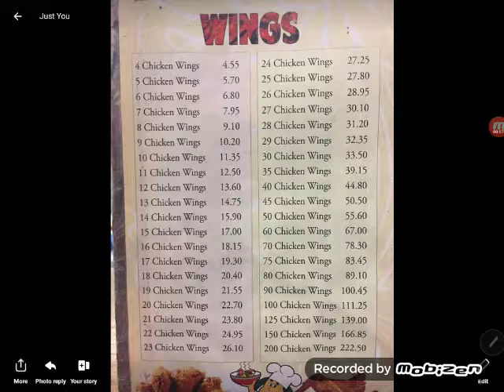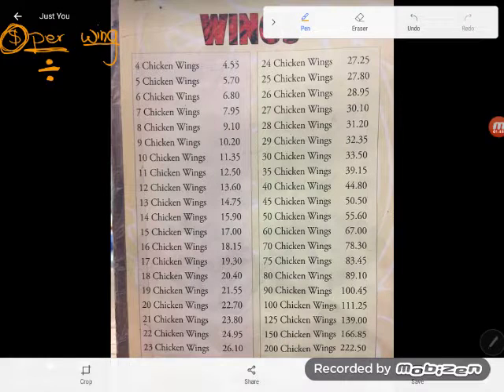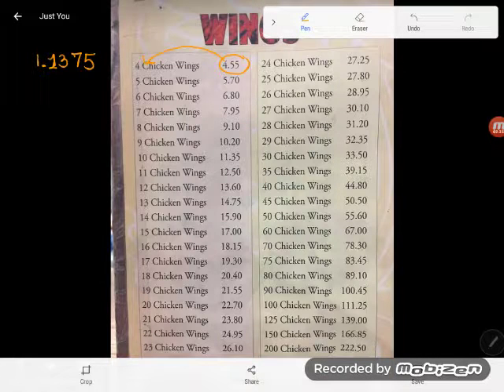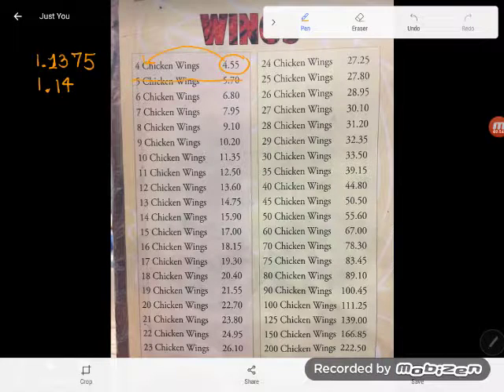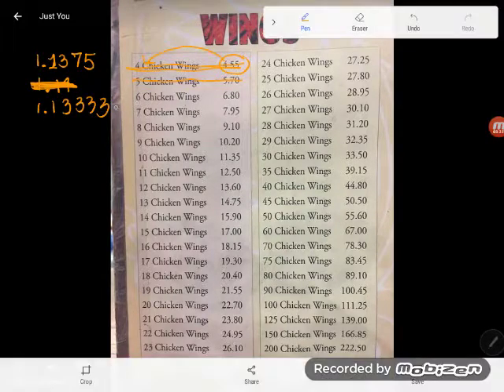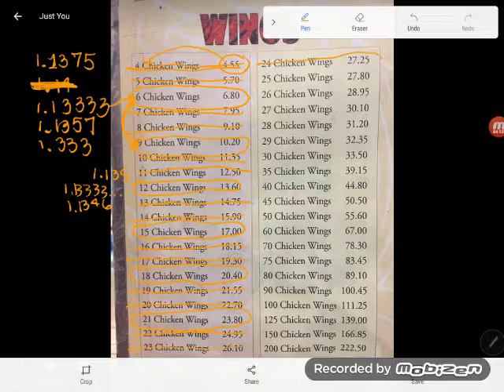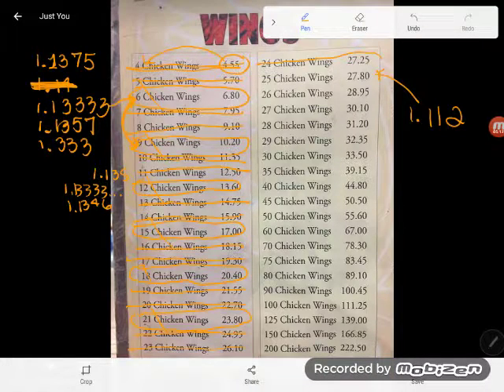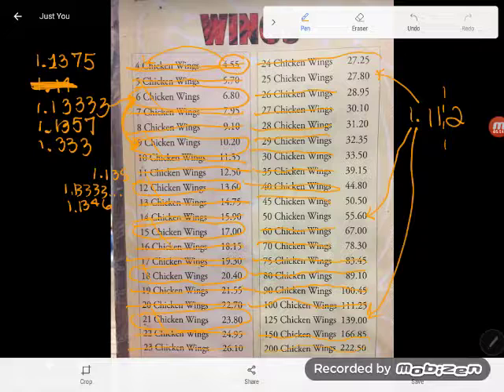GED QOD: Comparing Unit Rates Real World Example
The GED loves problems that have you compare unit rates. Here's a real world example of just such a problem. Follow along as Kate uses division to figure out the best priced wings on the menu.